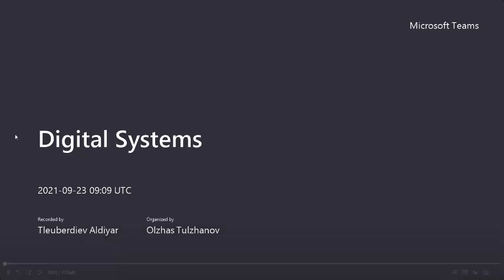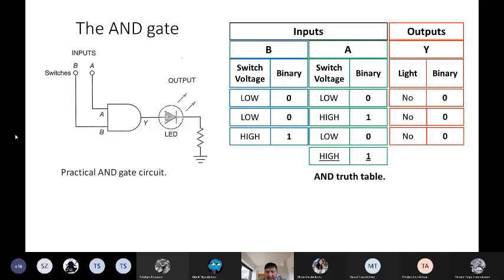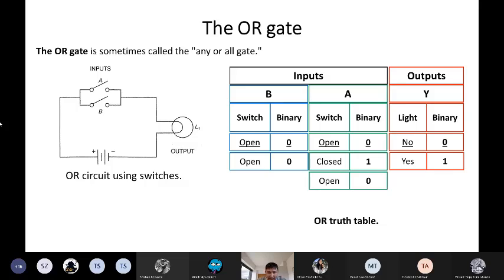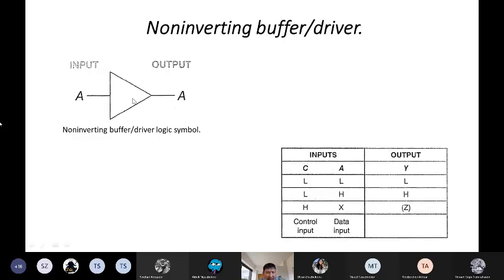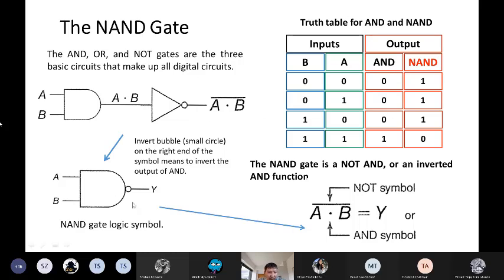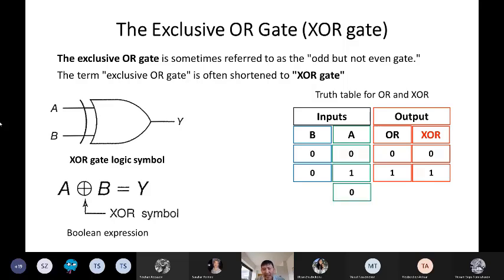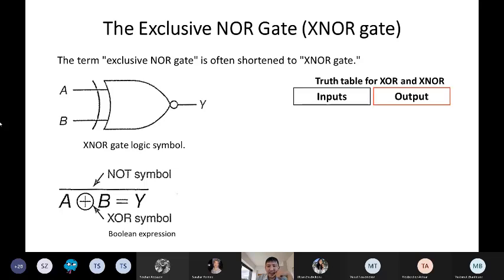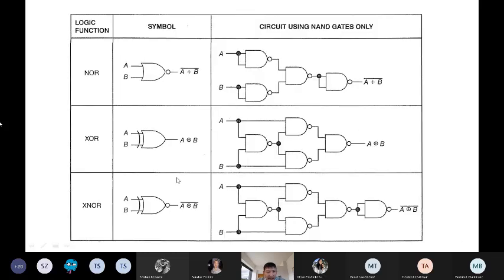03 Lecture 3 part 1